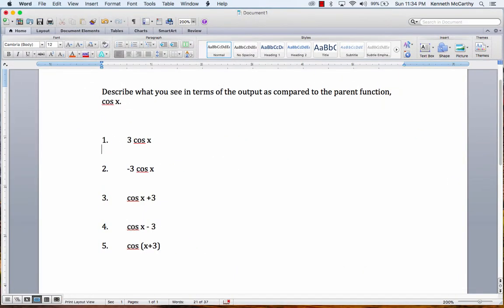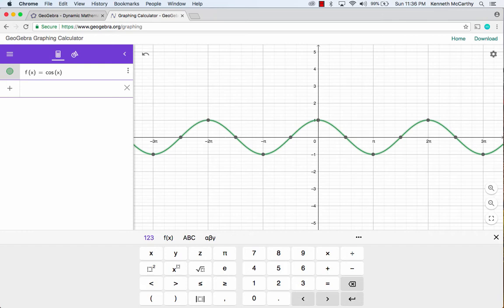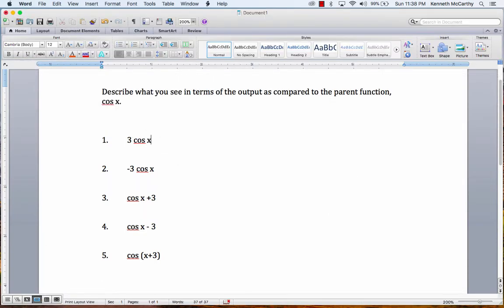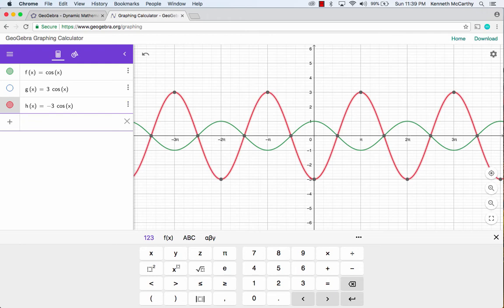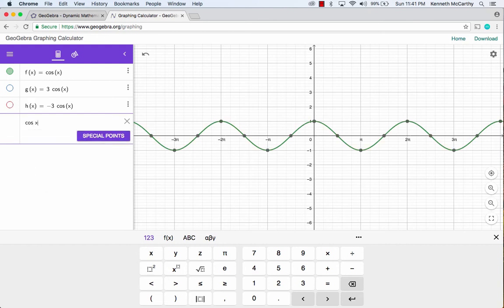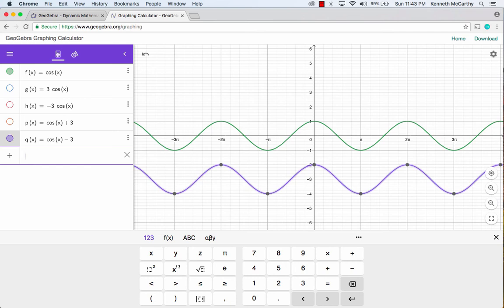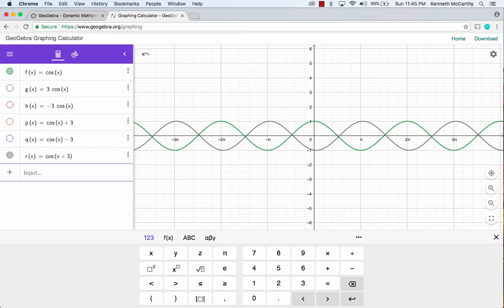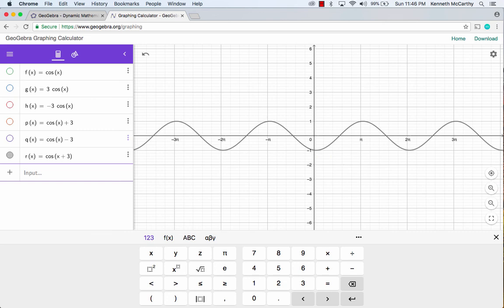transforming cos x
using geogebra to show transformations and build trig functions.